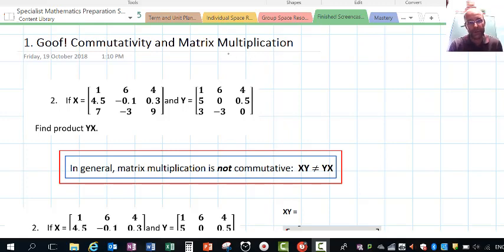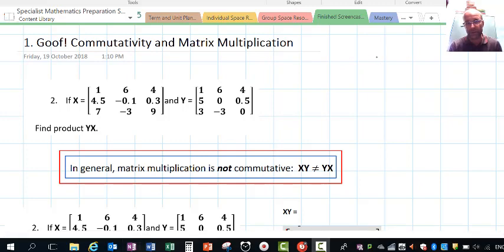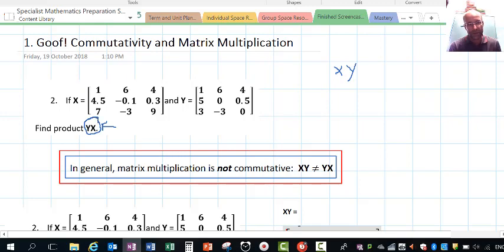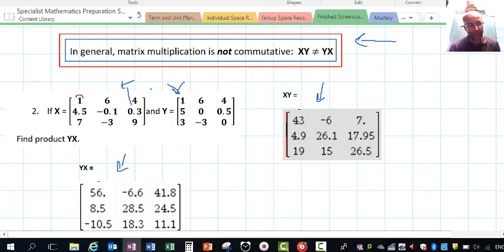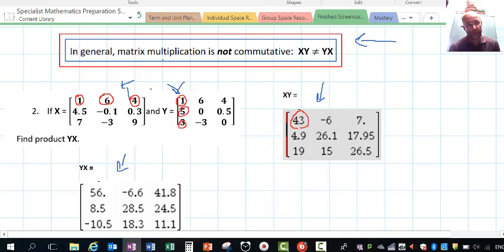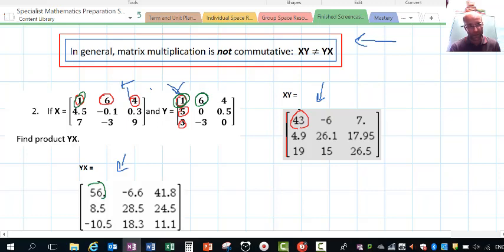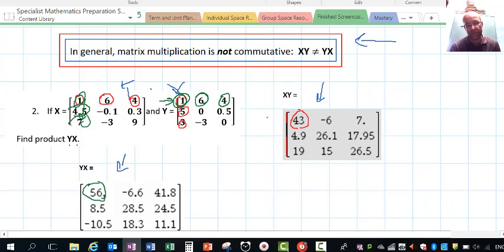Goof! Matrix Multiplication is Not Commutative in General